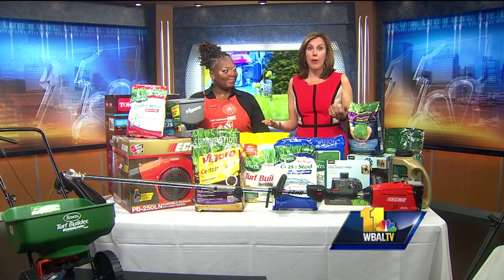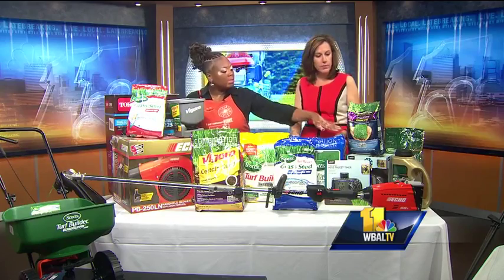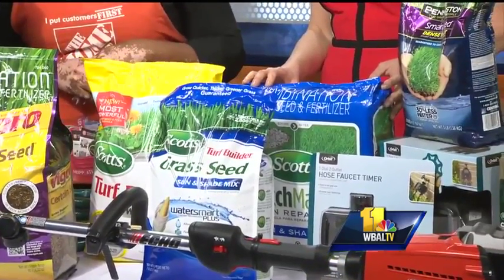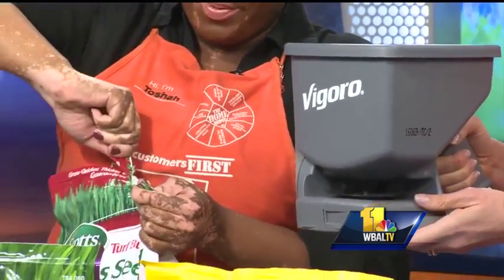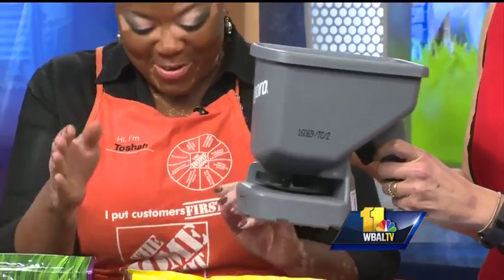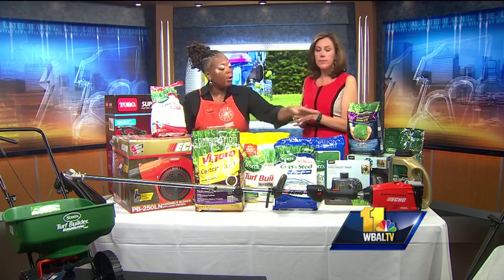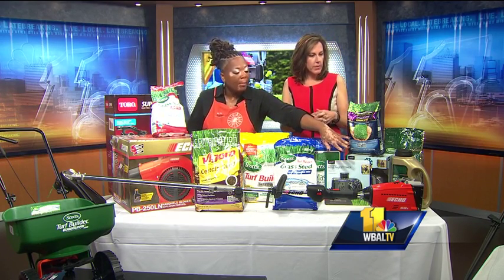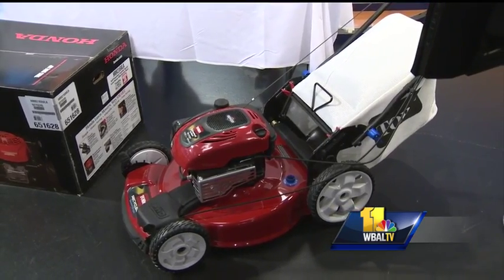Tips for quality spring lawn care